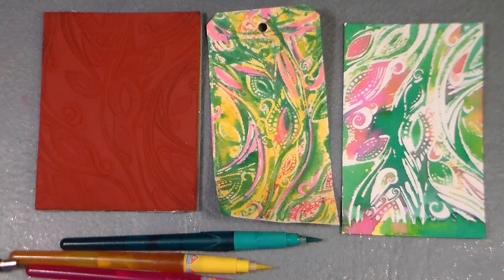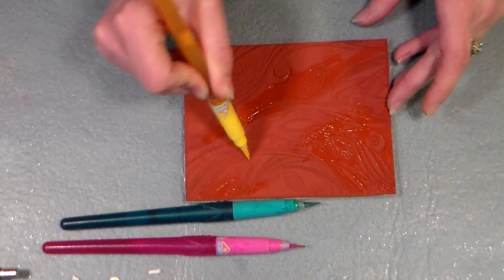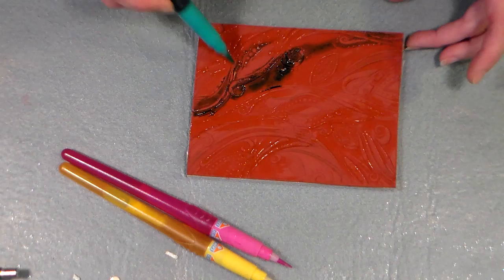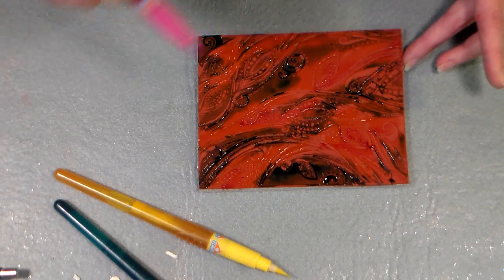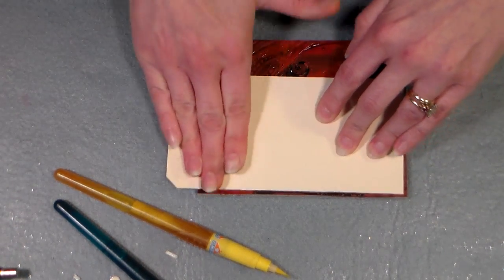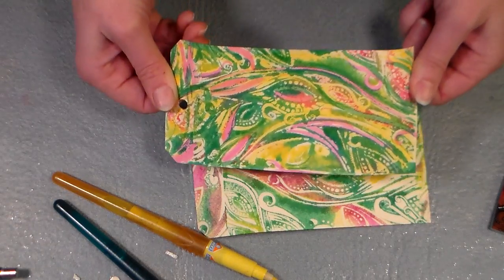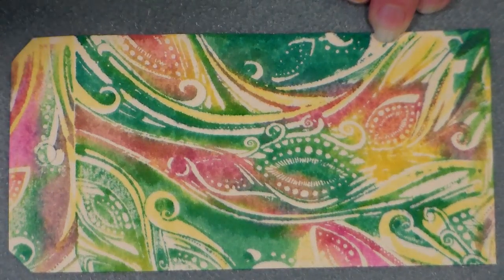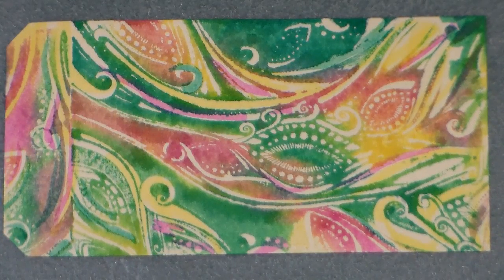batik look stamping